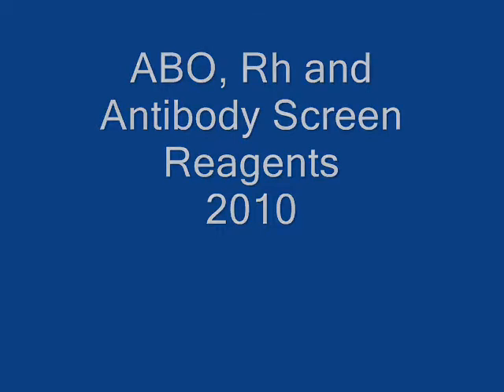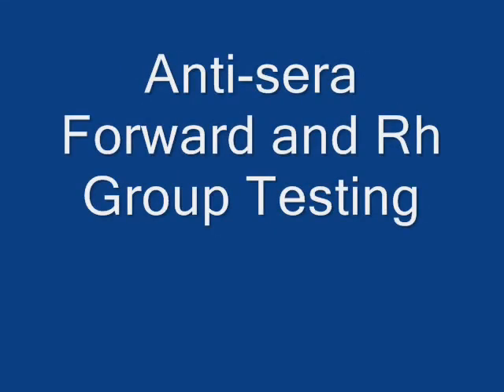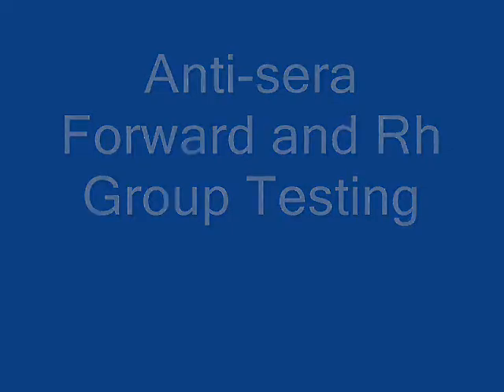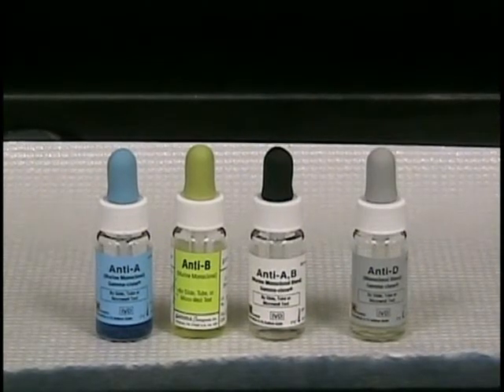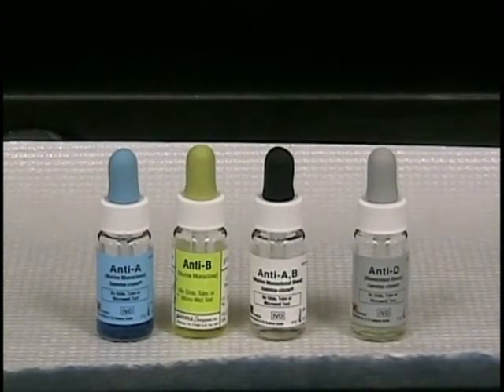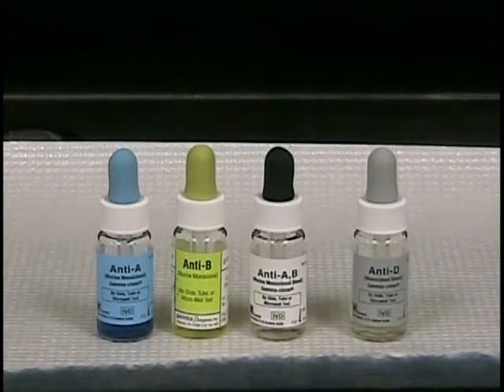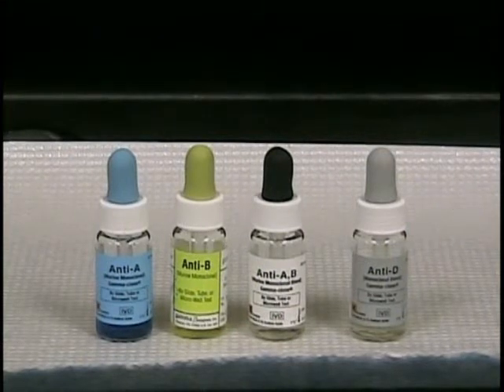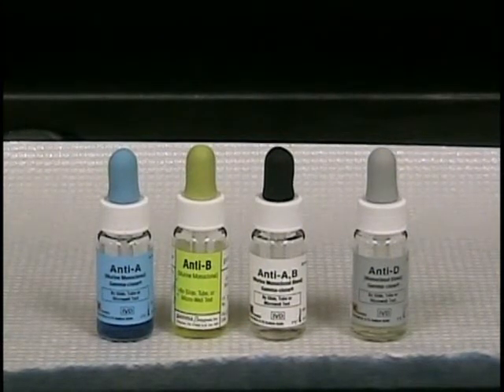ABO Rh Group Typing Tube Method.wmv